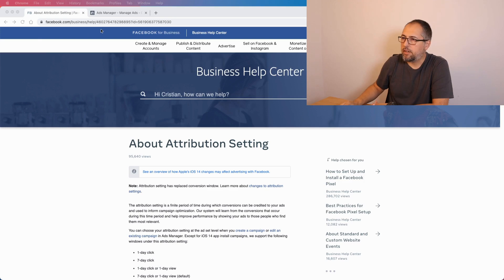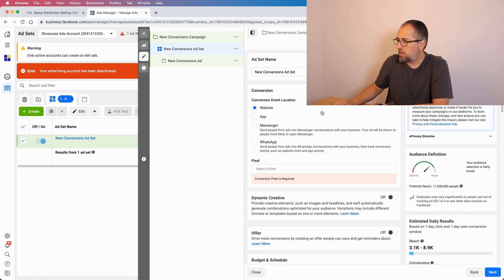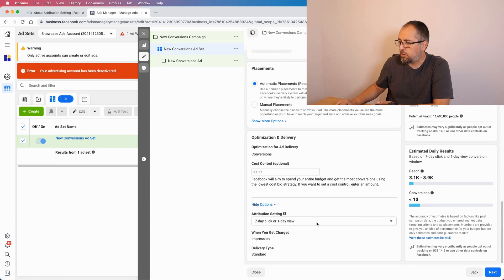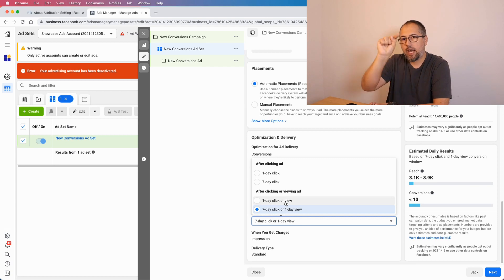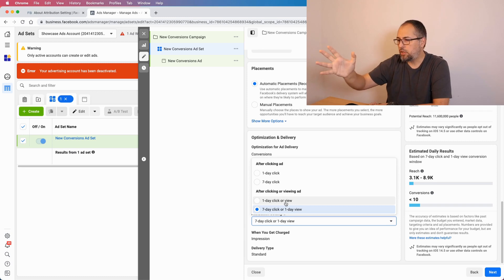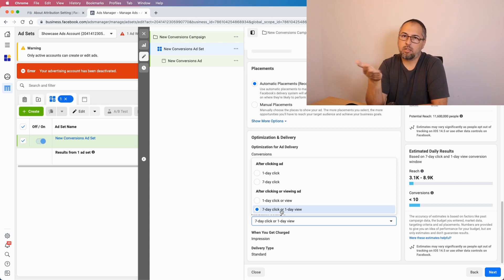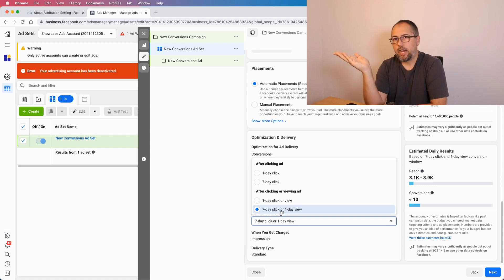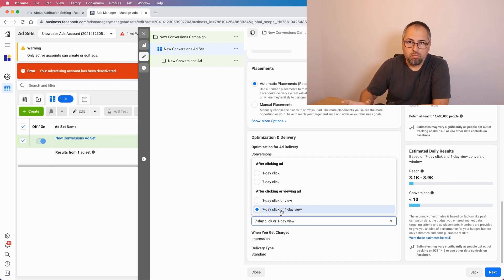What your MUST know about Facebook Attribution Settings